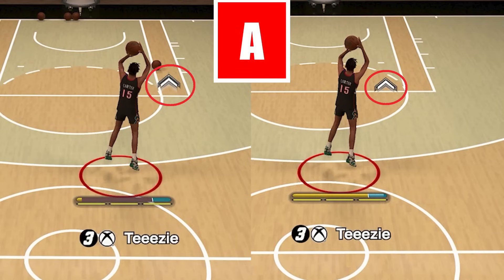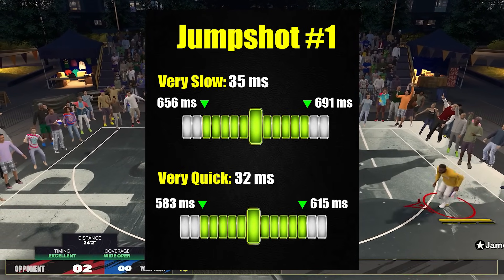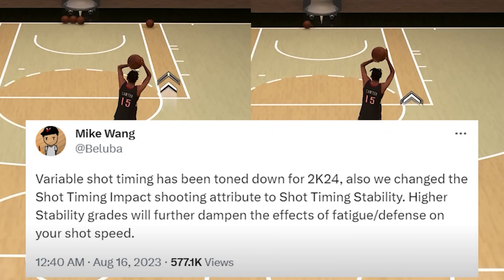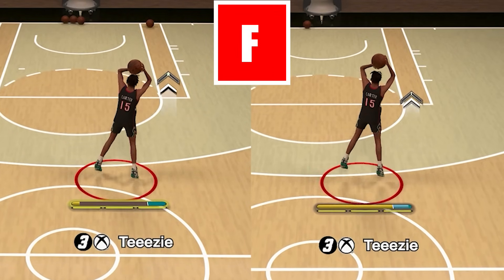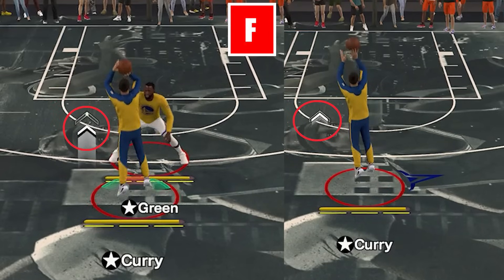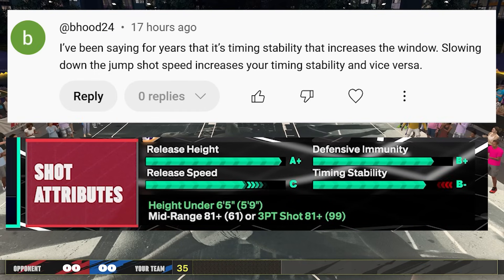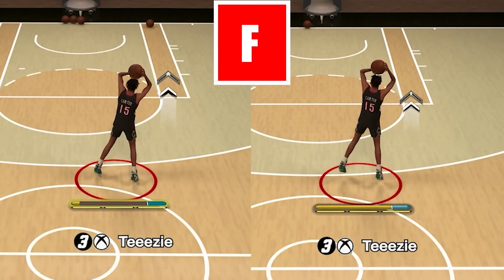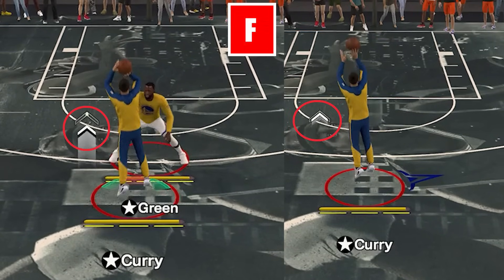MUST WATCH: Timing Stability EXPANDS Green Window?